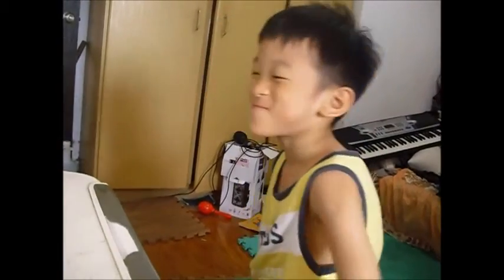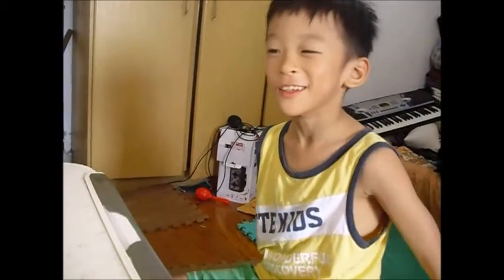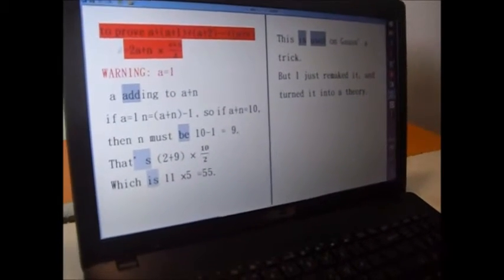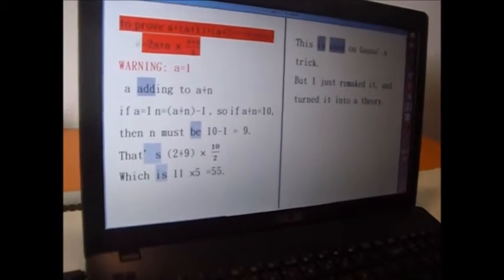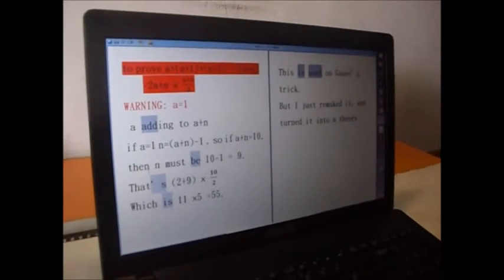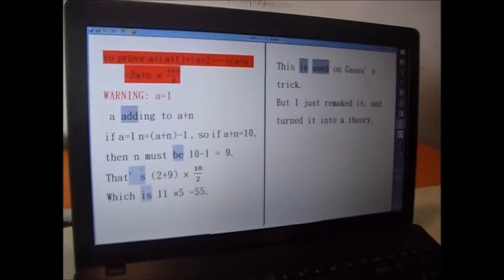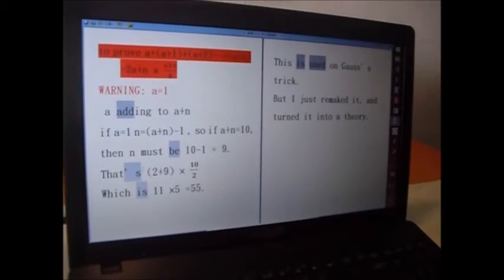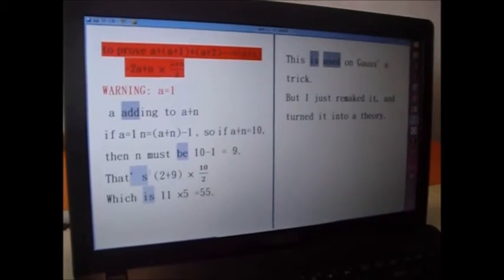林易的原創數學公式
林易發明一個數學定理？
有一天，他跟老爸說：我發明了一個數學定理。
我心想：不會吧？果真如此，那還得了。
經他解釋：a+(a+1)+(a+2)…+(a+n)
他說會=2a+n × (a+n)/2
我半信半疑說：好，我們隨便用一個數字來代入a 驗証。
林易急忙說：不行不行！a 只能=1
害我空歡喜一場，以為地球又多出了一個數學定理，可謂” 林易定理” 。